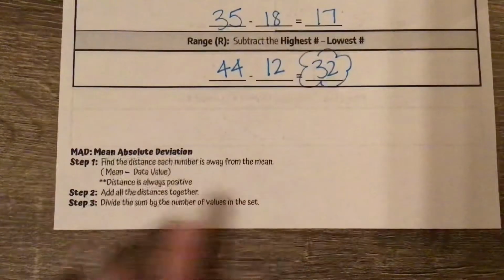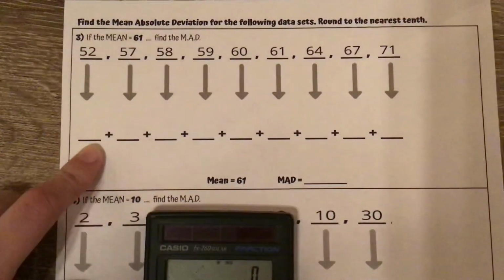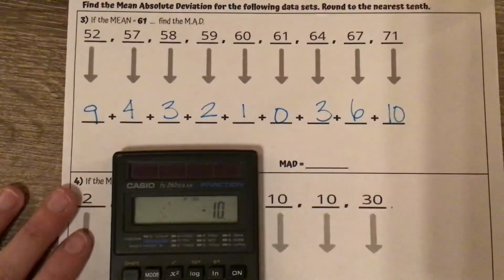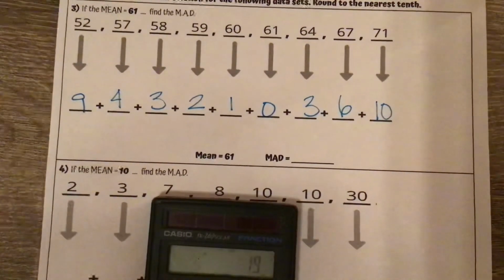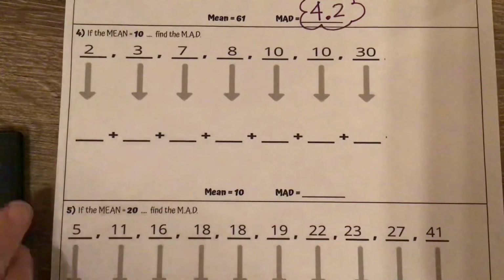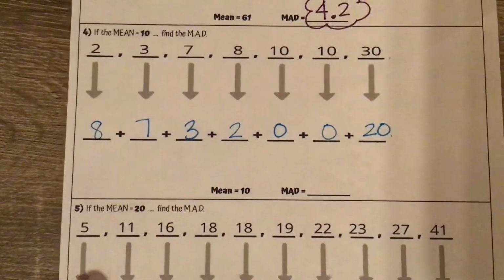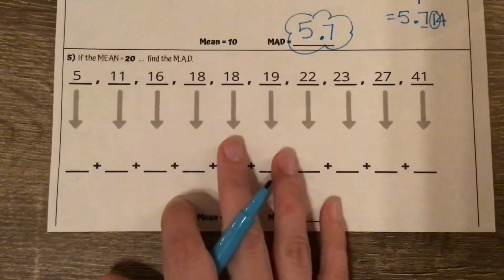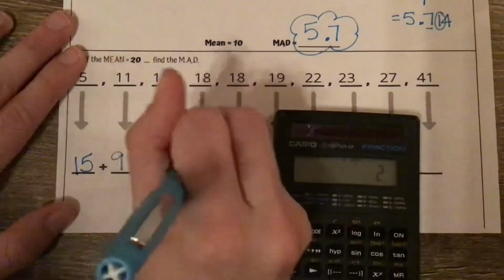CCSS6 - U7(p1) - L2&3 - Reteach